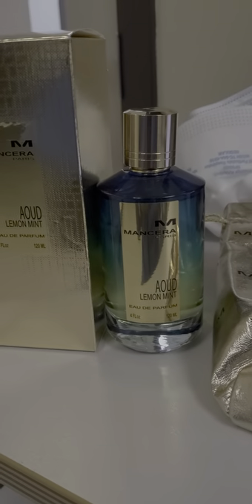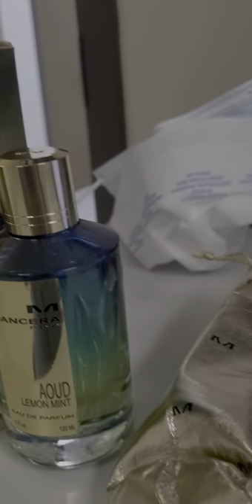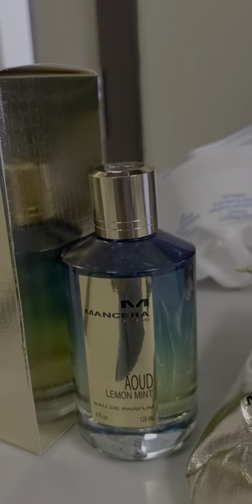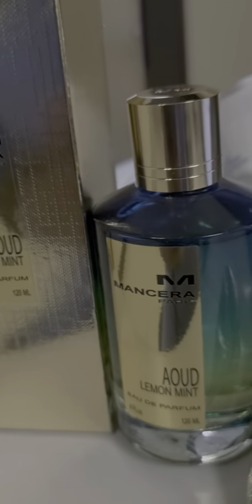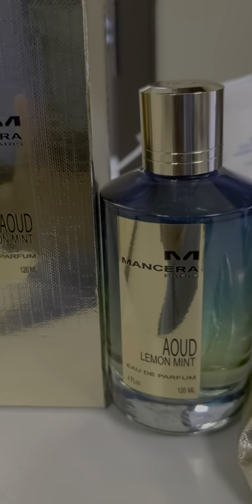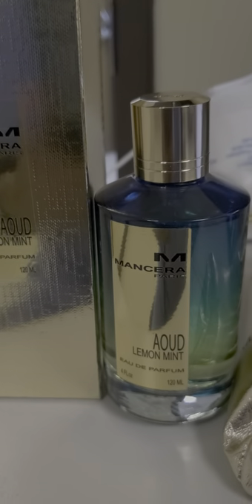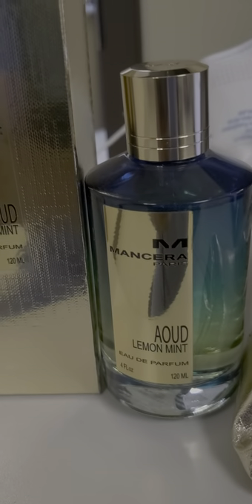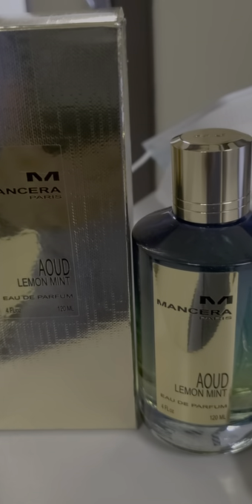The night Scent 12/05/20 Aoud Lemon Mint by Mancera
Aoud Lemon Mint by Mancera is a Woody Aromatic fragrance for women and men. Aoud Lemon Mint was launched in 2016. The nose behind this fragrance is Pierre Montale.

Mancera Aoud Lemon Mint opens very fragrantly, the notes that come up initially are highly aromatic, among them, the almond feels like a blending vehicle rather than a note per se, bringing the soft lemon, mandarin orange, and opening spices all together. Defined as a mid-note, the agarwood (oud), comes up immediately upon opening. The oud included in Mancera Aoud Lemon Mint is very noticeable but far from pungent, although the note is strong, the oud feels delicate and fragrant and not pungent or animalic, the oud is well blended with the jasmine and almond notes. Similarly, the citrus notes of the opening, feel well blended with the almond, there is no sharp or sour lemon in this fragrance. The patchouli described as a mid-note is barely noticeable, its classic green touch is simply absent. With these notes, Mancera Aoud Lemon Mint moves to the dry-down, here the amber and the vanilla are the most prominent notes; the amber creates a honey-like resinous tone that feels a bit powdery; the vanilla on the other side, adds a touch of sweetness without overpowering. The leather tone comes up once Mancera Aoud Lemon Mint has reached its full dry-down, same as the oud, the leather is strong but delicate, white leather as opposed as animalic, and it blends so well with the oud. The vetiver and musk of the base, are almost imperceptible. Also, mint is not a note of this fragrance, yet is part of the name. Once Mancera Aoud Lemon Mint has reached its full dry-down it can be summarized as a highly fragrant, delicate oud/leather, citrus, and almond notes with some floral and spicy accords. Mancera Aoud Lemon Mint has that classic slightly powdery and highly aromatic DNA known to all Mancera fragrances. Mancera Aoud Lemon Mint feels modern, elegant, fresh, unisex, more formal than casual, and very pleasing.

Batch reviewed: 2019
Wow Rating: 10/10. Mancera Aoud Lemon Mint is a highly aromatic fragrance, it impresses.
Dislike Rating: 0/10. Although it contains oud and leather, from a projecting perspective both are strong, however from a scent perspective both are incredibly delicate, very pleasant. These notes are far from the animalic or musky oud/leather notes found in other fragrances.
Uniqueness: 10/10. Unique and easy to recognize.
Mass Appeal: 10/10. Mancera Aoud Lemon Mint is a fragrance that will easily please people.
Projection: 5/10. Very good, about 5 feet around the wearer.
Sillage: 6/10. Excellent, about 6 feet behind the wearer.
Application: Four atomizations will suffice, extra atomization will only increase projection and will not make the fragrance pungent.
Longevity: 5/10. Very good, about five hours.
Seasons: Mostly spring, summer, and fall. However, Mancera Aoud Lemon Mint is strong enough that it could be worn during winter. This is an office-friendly fragrance.
Occasions: Formal events, outdoor gatherings, office, business, casual, home, romantic, dating.
Versatility: 9/10. Other than sports, Mancera Aoud Lemon Mint feels like a fragrance that can handle any type of occasion.
Gender: Unisex. The oud and leather notes which would normally lean the fragrance to the masculine side, here are very soft without losing its projecting power. As a result, this fragrance is safely unisex.